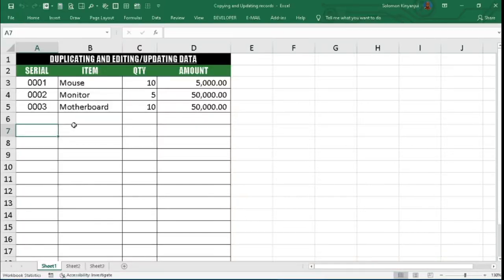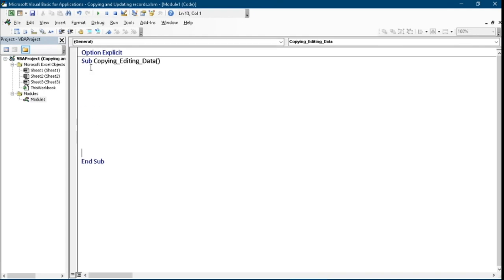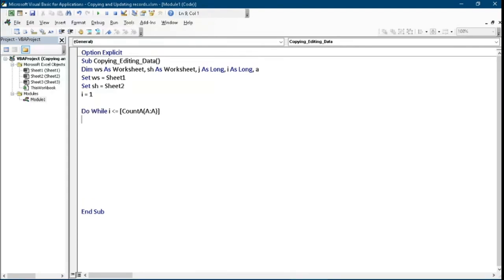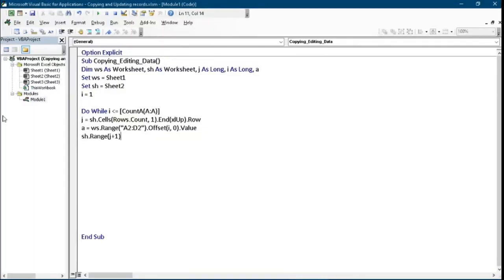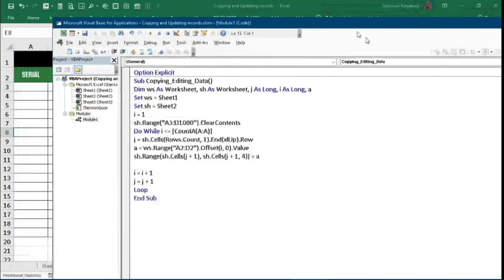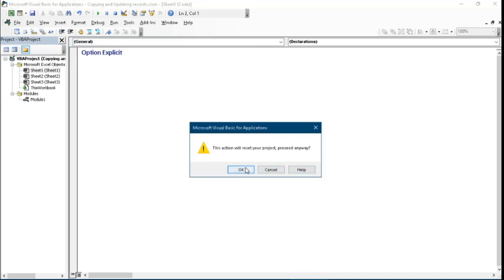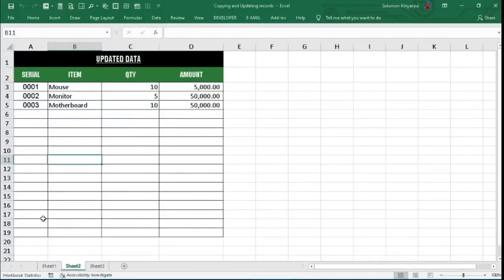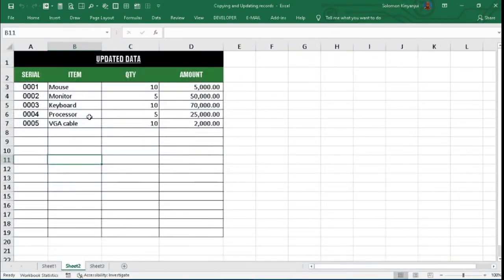Duplicating and Editing or Updating data in sheet2 while Typing in sheet1 Using Excel VBA